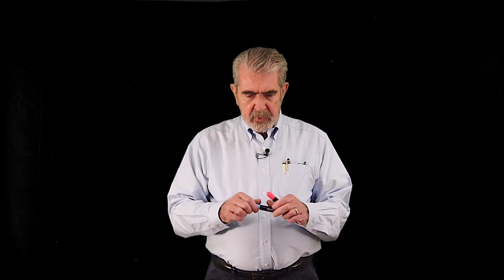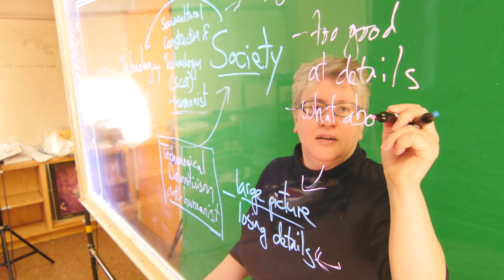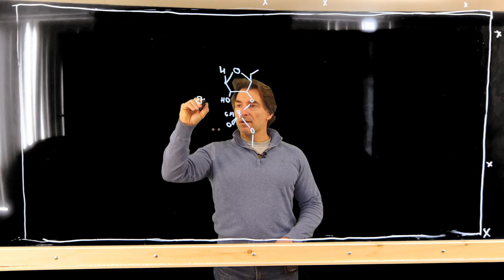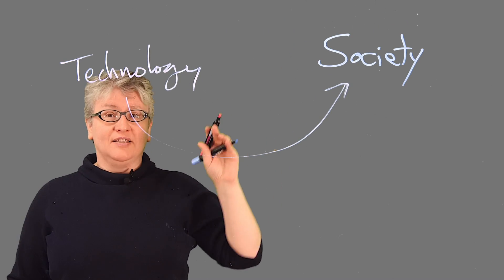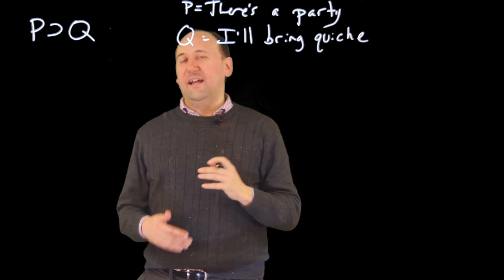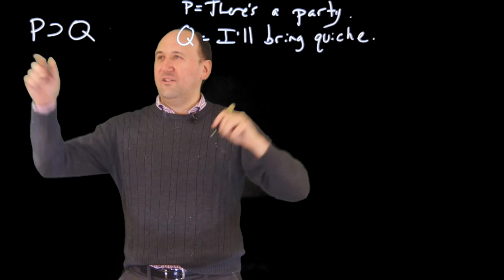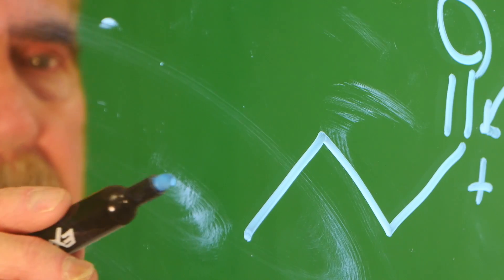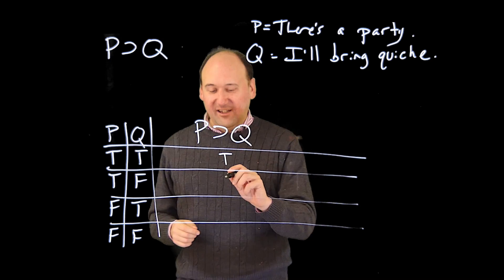Glassboards Improve Online Learning at Rutgers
Online learning is part of the future of education. Find out how Rutgers’ CyberLearning Innovation and Research Center is working to make the experience more engaging for students by using new technology that allows instructors to face students on camera, while appearing to write and draw in midair. See it in action.